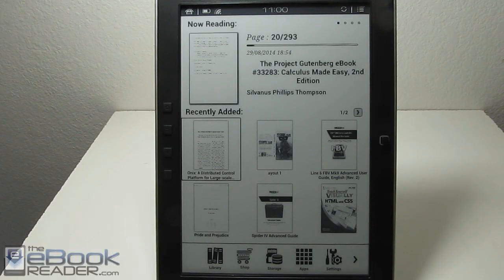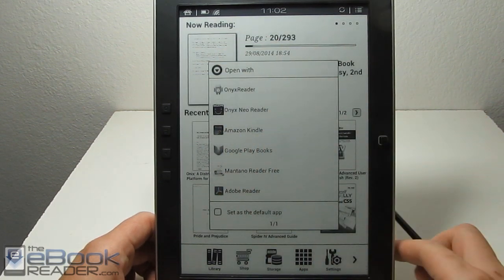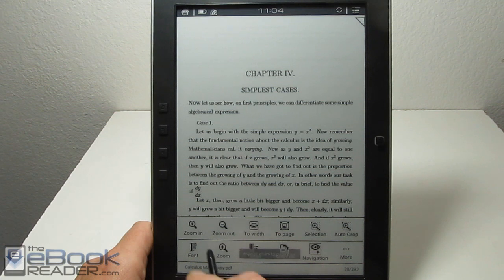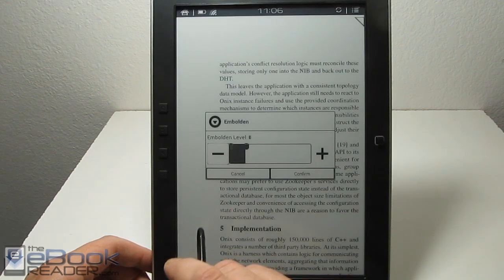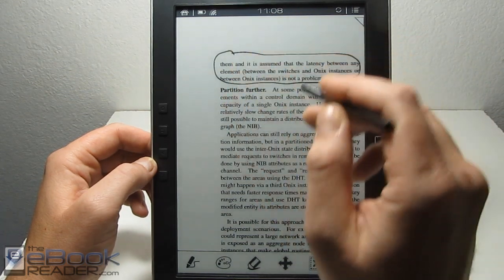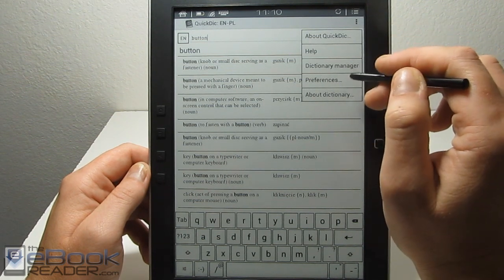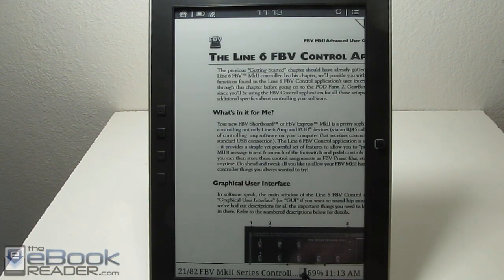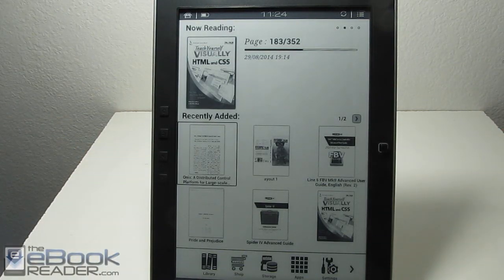Onyx Boox M96 Universe PDF Review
This video review shows how the Onyx Boox M96 Universe handles various types of PDF files and all the different features. Includes two column PDFs, simple text-based PDFs, and large image and comic PDFs.